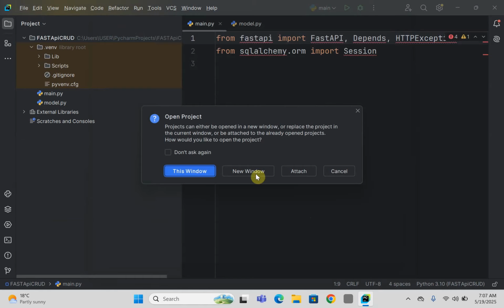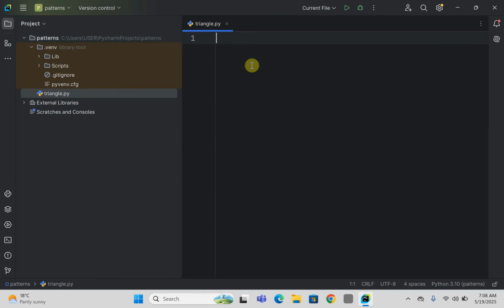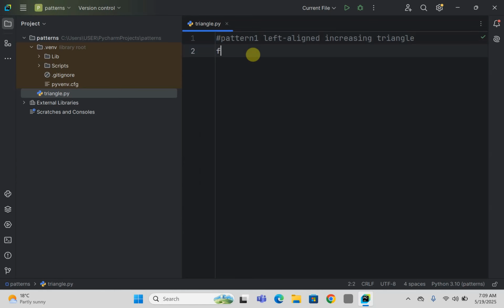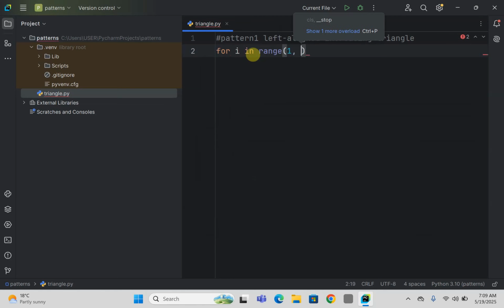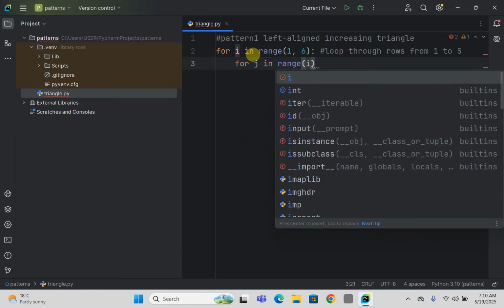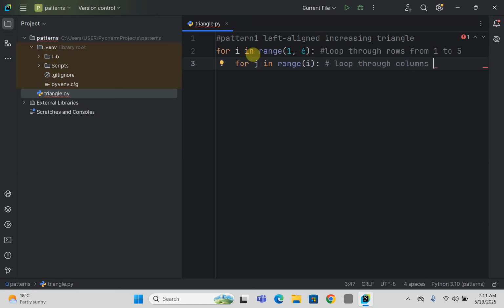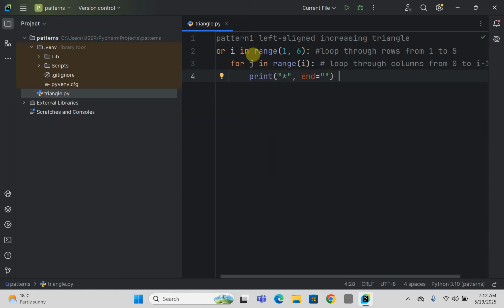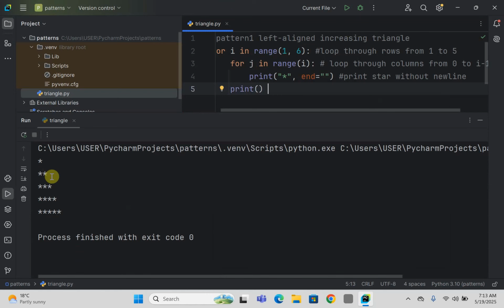Print a Right-Angled triangle Pattern using Python | Beginners Tutorial